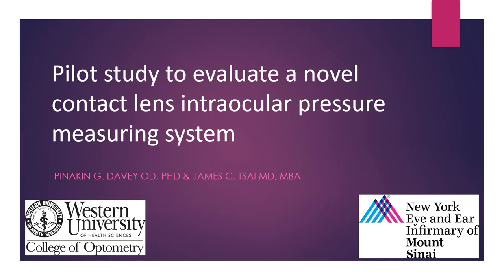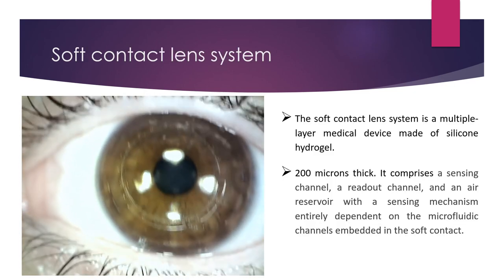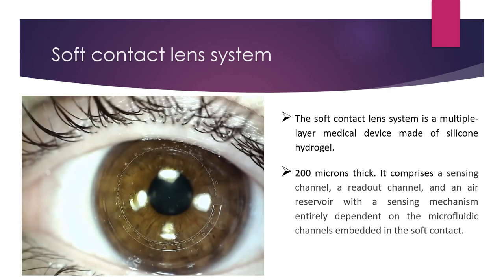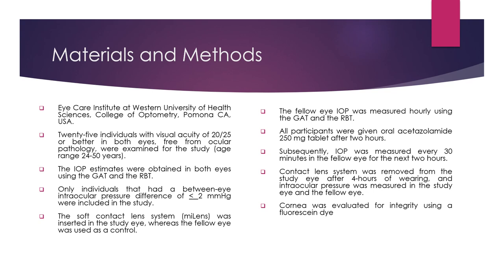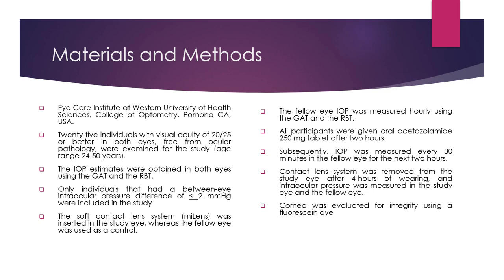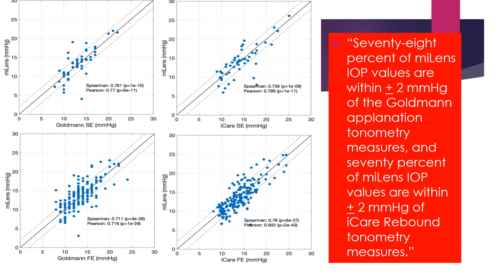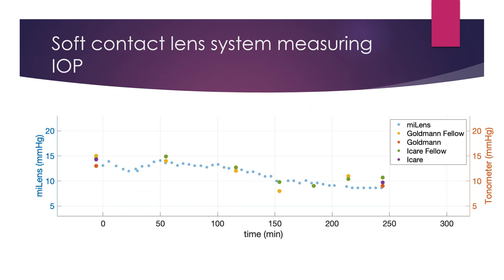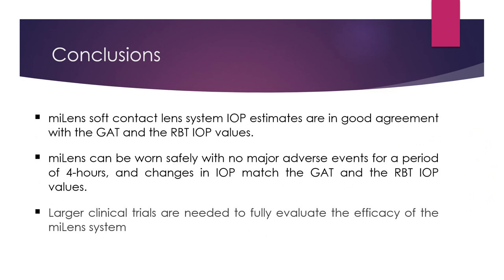American Glaucoma Society 2023 Meeting I Smartlens, Inc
Smart Contact Lens that monitors intraocular pressure (IOP) for anyone anywhere at any time.